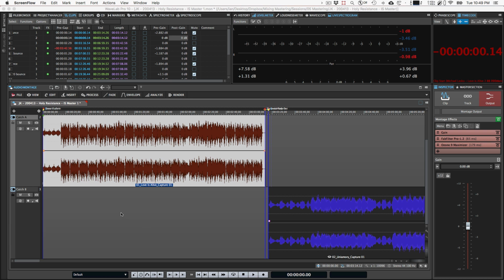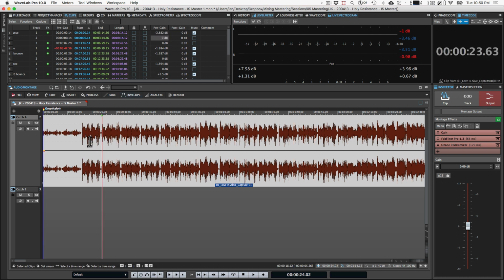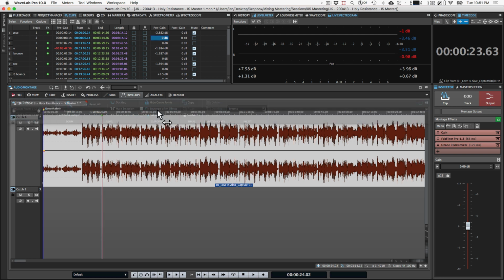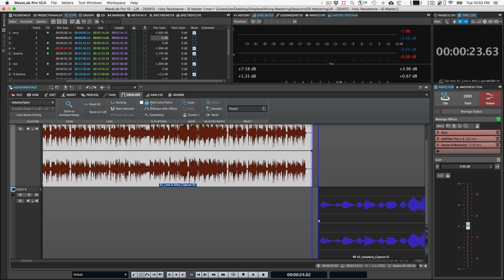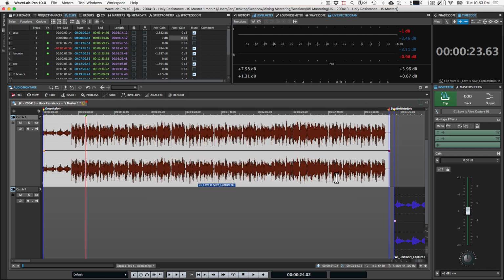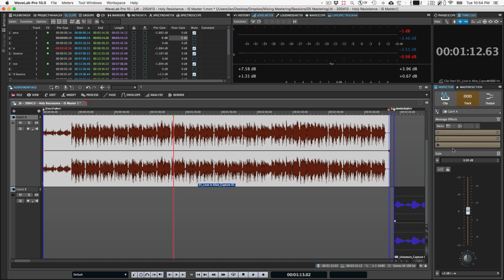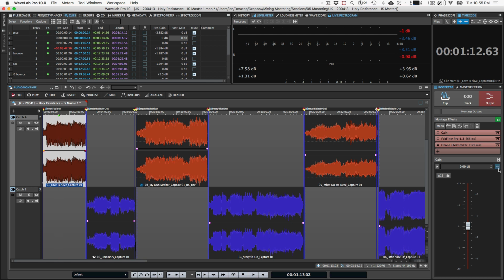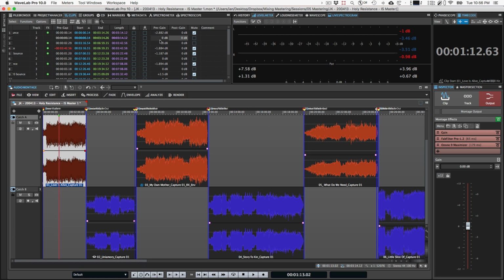Gain Staging in WaveLab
In this video I show you the five different ways you can adjust gain in a WaveLab montage, and explain why you may want to use one over another.